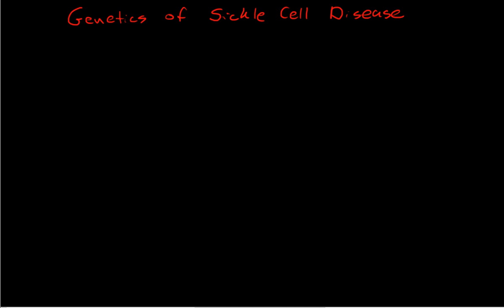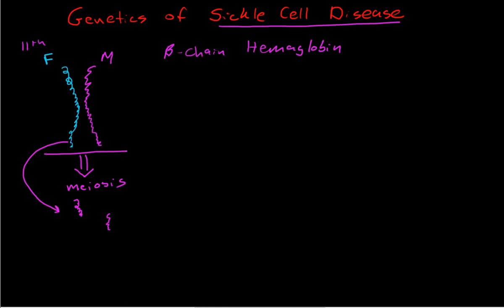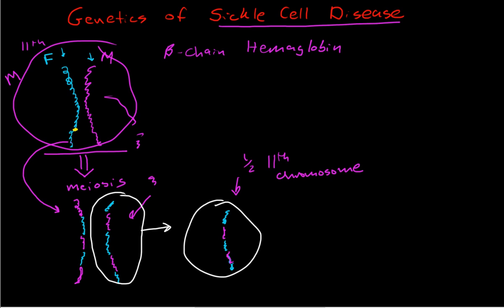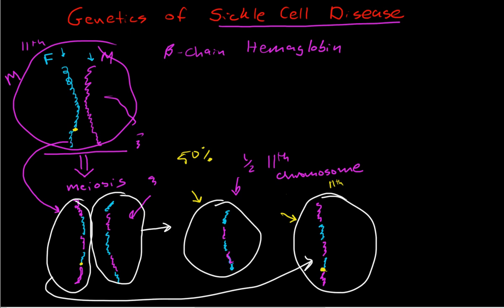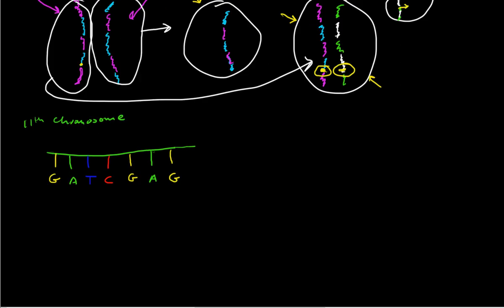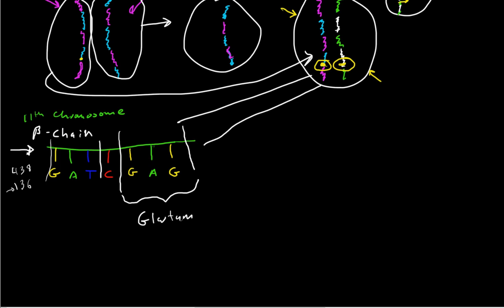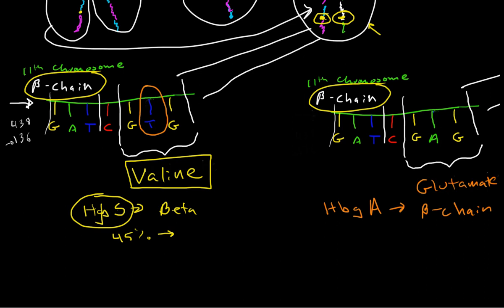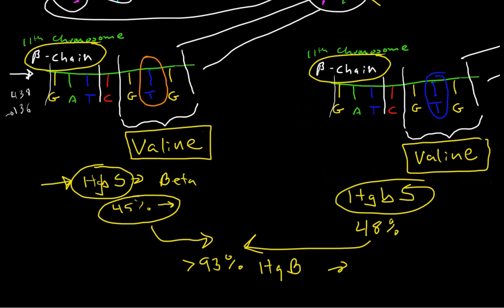Genetics of Sickle Cell Disease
Sickle cell disease is an inherited genetic disorder and is a recessive trait. This video describes how the genetic mutation causing sickle cell disease is passed on from mother to father, and explains how and why it is a recessive trait that requires gene mutations passed from both mother and father to become a symptomatic disease. This is one part of a series of videos about sickle cells disease. Here is an outline of the series:

3. Pathophysiology of Sickle Cell Disease 2

Here is some more information about Health Ed Solutions:

Health Ed Solutions is a leading innovator of online certification and recertification in Advanced Cardiac Life Support (ACLS), Pediatric Advanced Life Support (PALS), Basic Life Support (BLS), Neonatal Resuscitation Program (NRP), as well as a number of additional certifications for health care providers and emergency medical responders.

Our online medical education offerings (such as ACLS, PALS, BLS, NRP, 12-Lead ECG / EKG, Arrhythmia Interpretation, Monitor Tech) are specifically designed for busy health care professionals (paramedics, EMTs, CRNAs, dentists, physical therapists, medical students, registered nurses, physician assistants, nurse practitioners, physicians / doctors, etc.) who are seeking a more convenient, engaging, effective and entertaining (yes entertaining) educational experience. We also offer BLS / CPR / AED / First Aid training courses for anyone who needs to know how to perform CPR such as athletic trainers, teachers, coaches, lifeguards, and social workers. The certification process should be enjoyable. Our courses follow the latest recommendations from ILCOR, the American Academy of Pediatrics, and the American Heart Association.

Our innovations are born from our elite education staff and the understanding that not all students learn the same way. For this reason, we offer our content in a variety of platforms including our written and digital study guides, a library of topic specific videos (including micro topics and more in depth lectures) and detailed white board presentations. This diverse approach helps to ensure that every learner will benefit from the Health Ed Solutions platform.